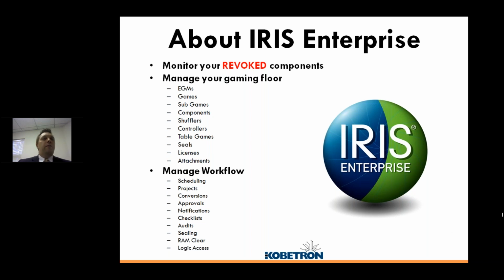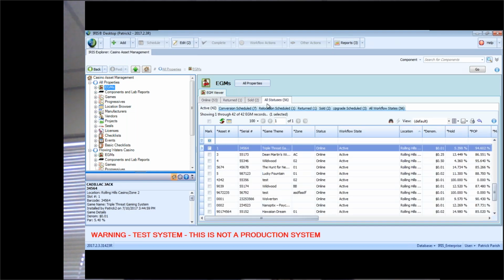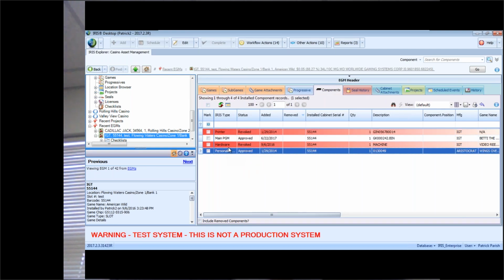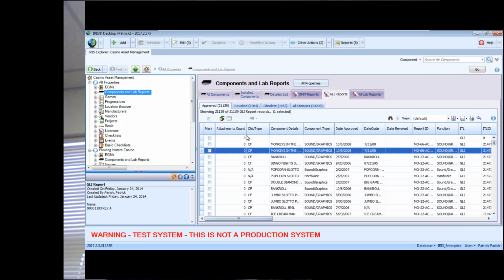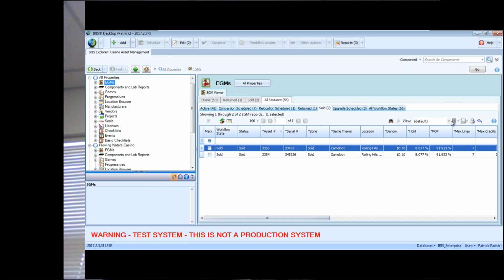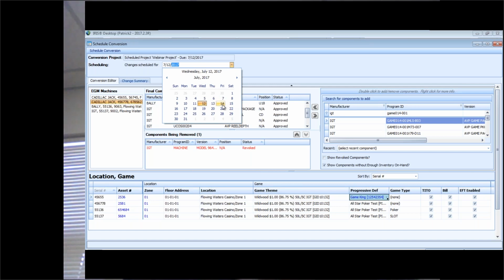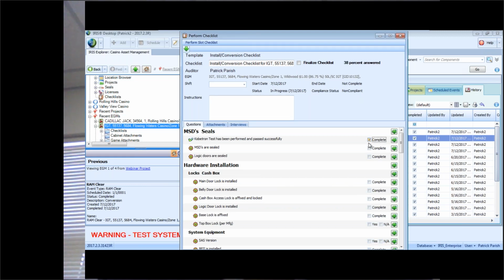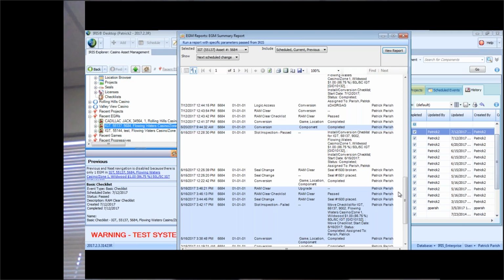An Introduction to Kobetron's IRIS Enterprise System Webinar 071217